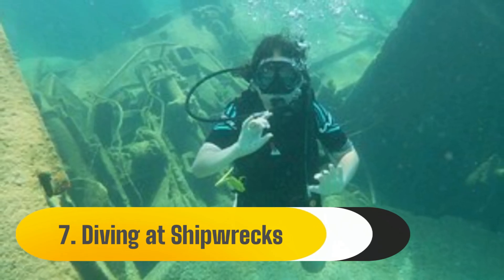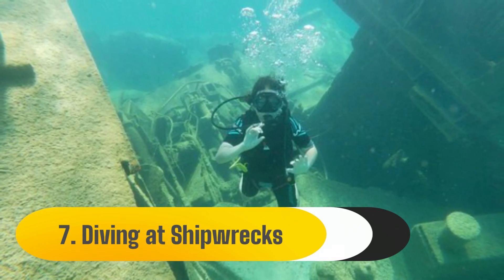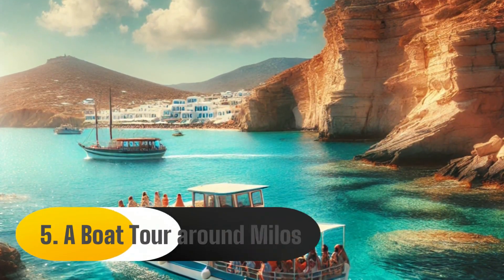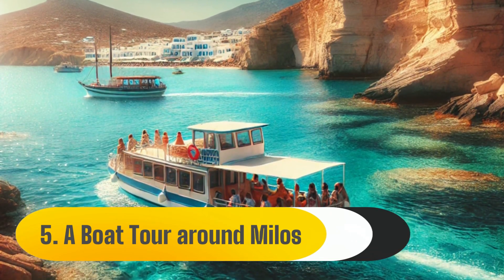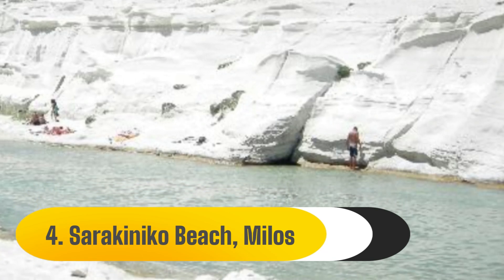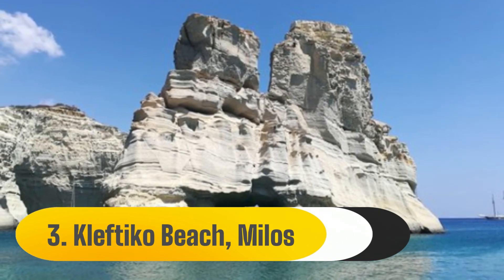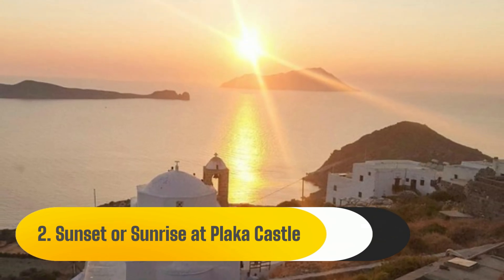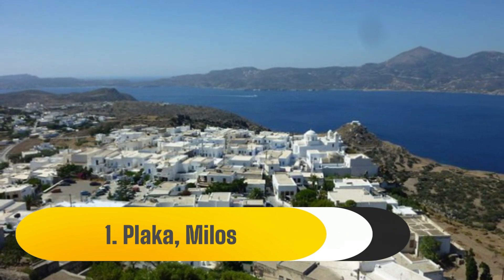Top 10 Best Things to Do in Milos Island, Greece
Discover the top 10 best things to do in Milos Island, Greece with our latest video! If you're planning a trip to Milos, Greece, this guide will highlight the best things to do in Milos and provide insight into the top attractions on this beautiful island. From stunning Milos Greece beaches to unique activities, we cover everything you need to know about where to go in Greece and what to do in Milos. Explore Milos Island Greece, including the best island in Greece and the most memorable experiences to be had. Our Milos Greece travel guide offers a detailed look at the top things to do in Milos and the best things to do in Greece. Whether you're interested in Milos Greece beaches or the best things to do and see in Milos, this video will help you make the most of your visit. Learn about the best places to visit in Greece and get inspired for your next Greek adventure!